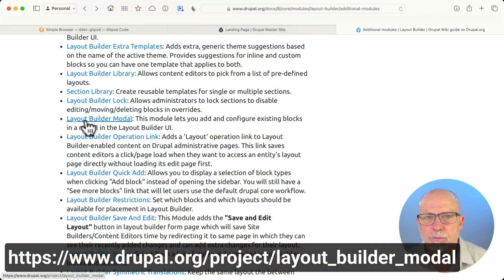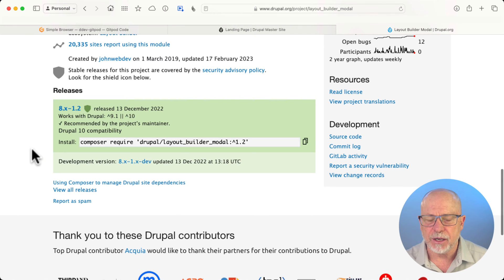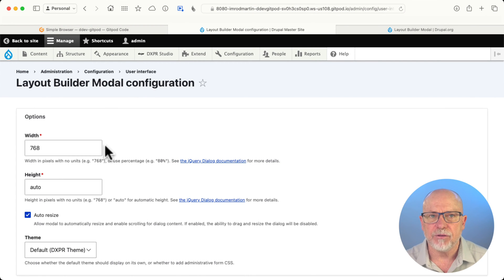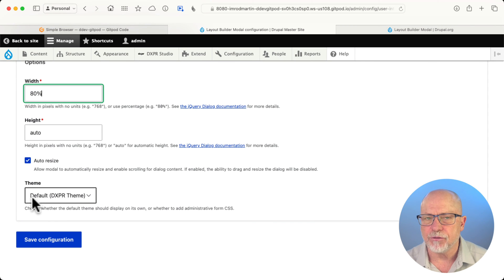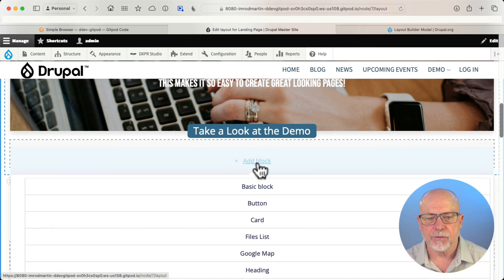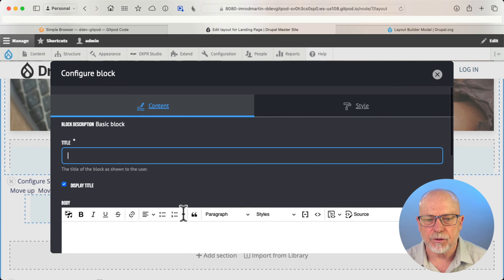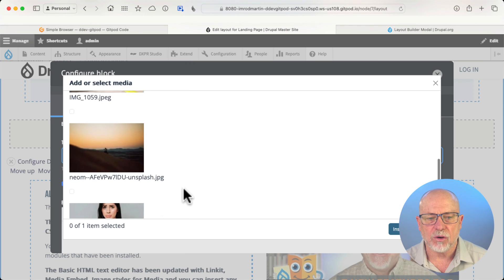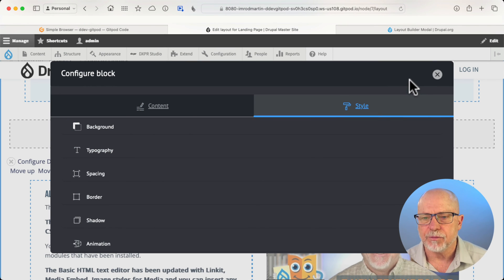How To Add Blocks in a Modal in Drupal's Layout Builder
Adding a block in Layout Builder, especially one that requires text in the body field is REALLY hard.  The block is displayed in a sidebar with very little space to see the content.

Layout Builder Modal to the rescue!  With this add-on module installed, clicking Add Block pops up the box in a nice large modal window that allows you to see the entire editing workflow easily.

For more information on making Drupal's Layout Builder really great - head over